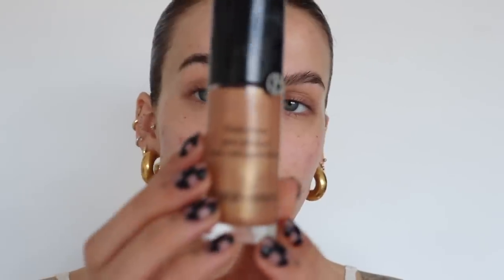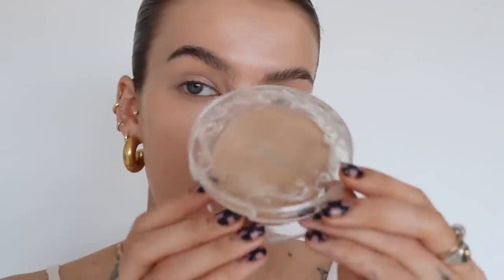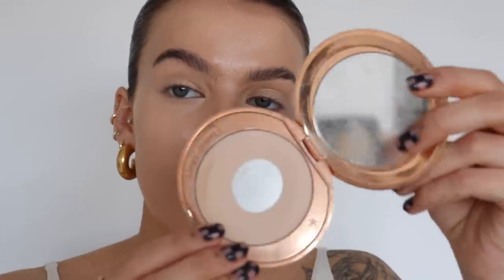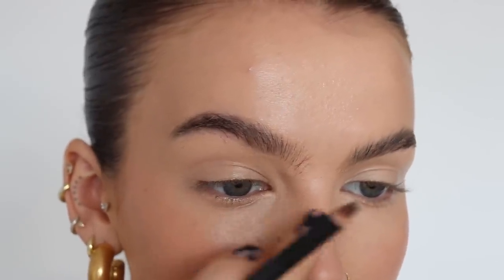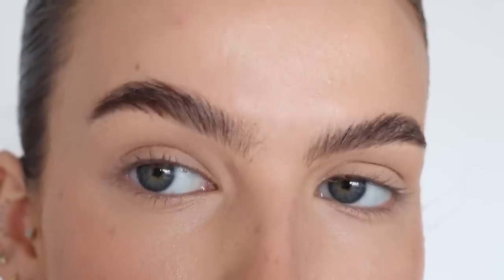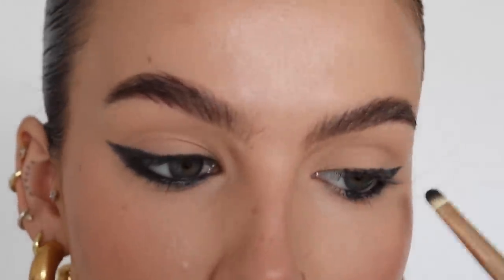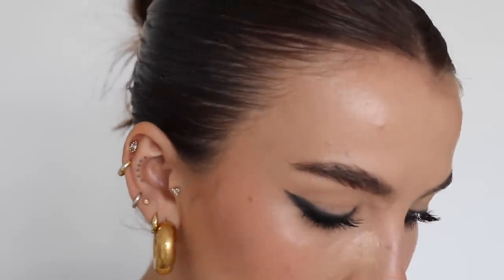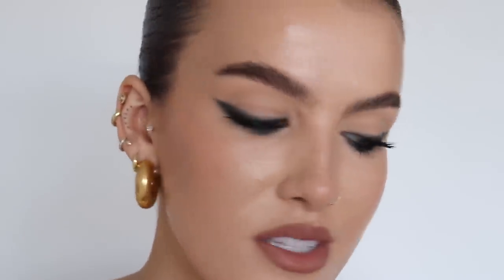smokey wings + glowy skin (hello again)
hi!!! thank you so much for being here :)
products —
skin
*glow enhancer
*good apple foundation
*mascara by redo

Xx